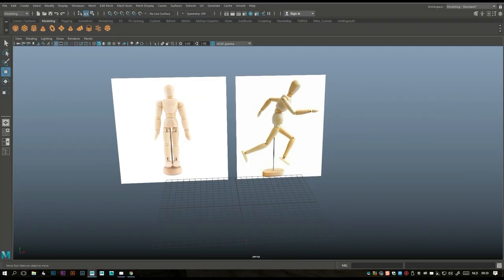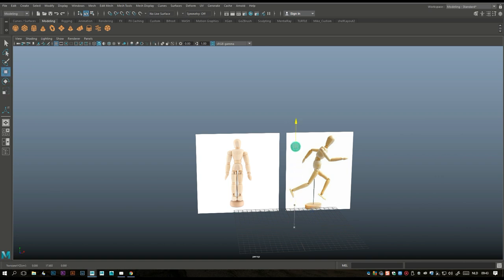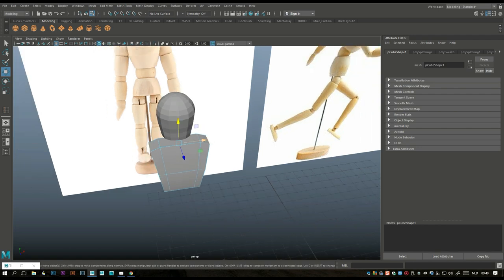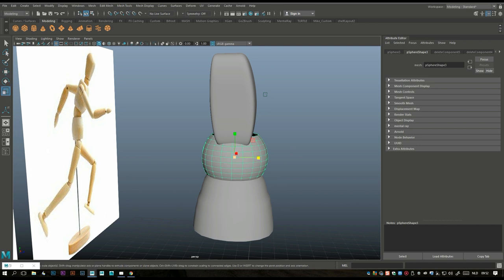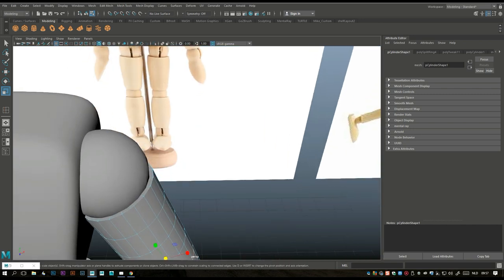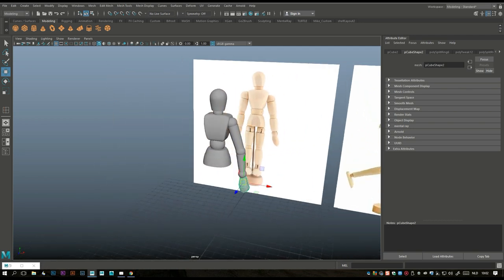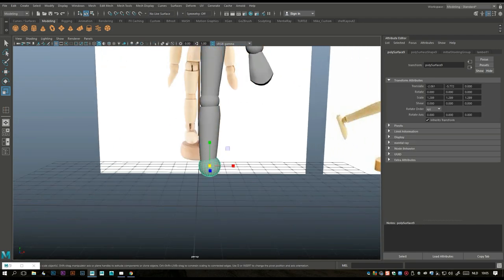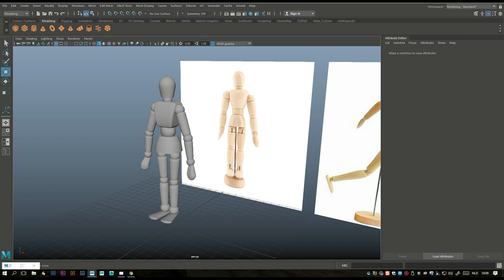3D Character Modeling ??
After being asked like 100 times I decided to attempt to create a character like model. Keep in mind that this is not a tutorial, this is a video of me "trying" to make something looking like a simple character.

AMAZON GATEWAY

Link to MH Tutorials Amazon store :

MH Tutorials
The Netherlands

CAMERA GEAR

Jason Swisher
Samuel Martino ( Dogwood Gaming )
Jamie
Dylan Void